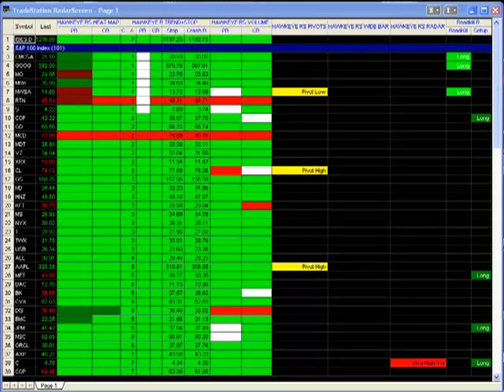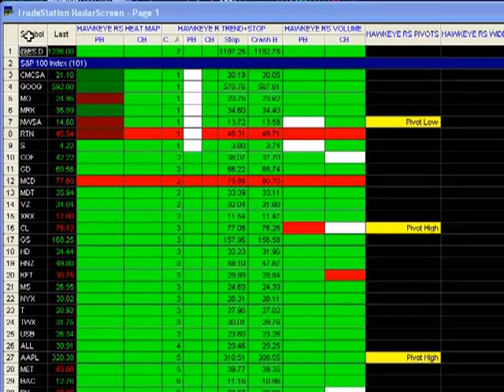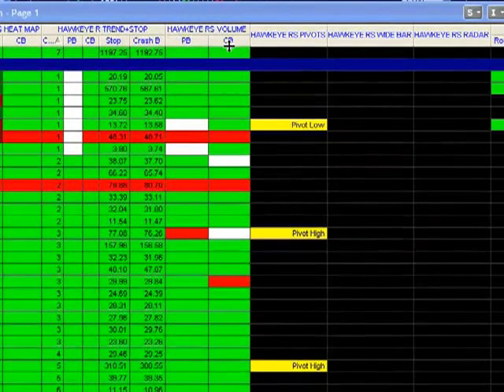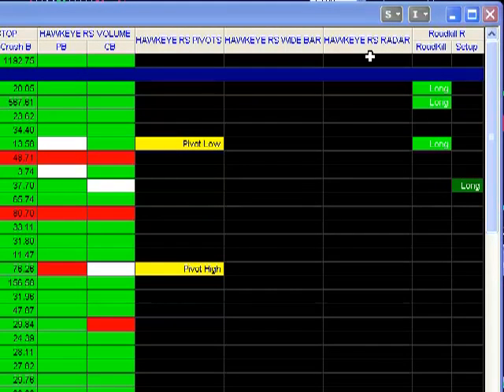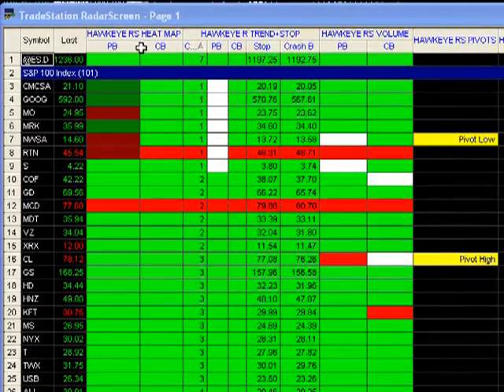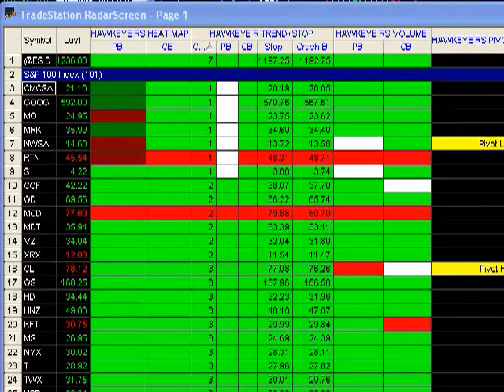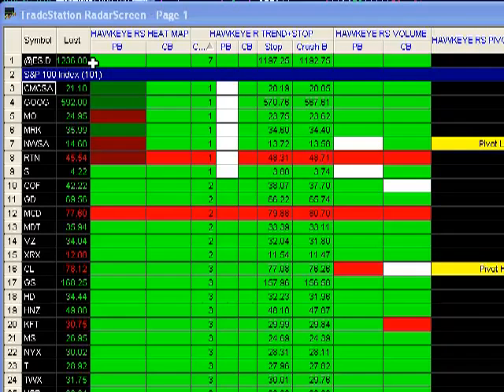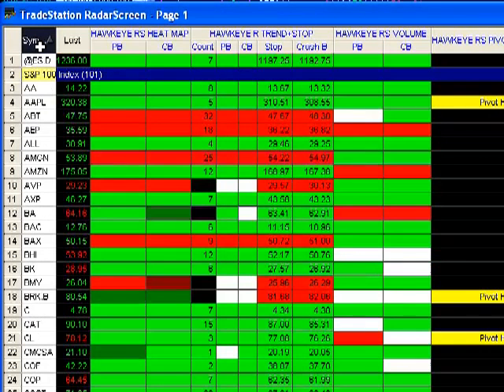Forex Trend Scanner|Hawkeye_Tools_For_TradeStation_RadarScreen.flv